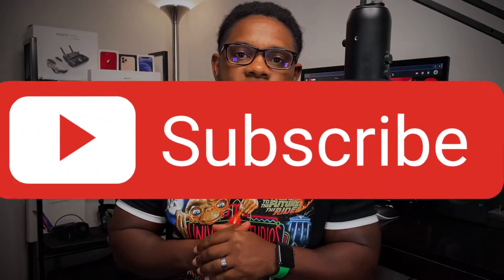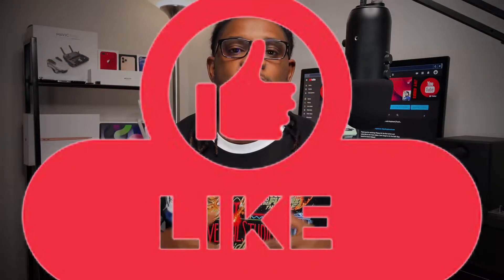iPhone 13 Let’s Talk (Leaks, Rumors & Features)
Today we are talking about some leaks on the rumors on the iphone 13 that I found while scrounging are on the internet. So let’s dive in and see what these leaks and rumors have in store for us.